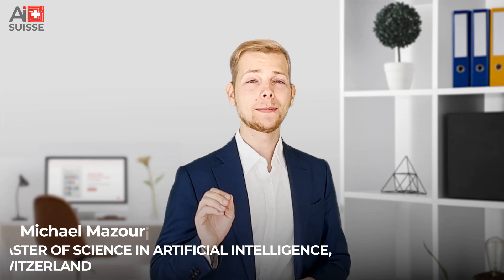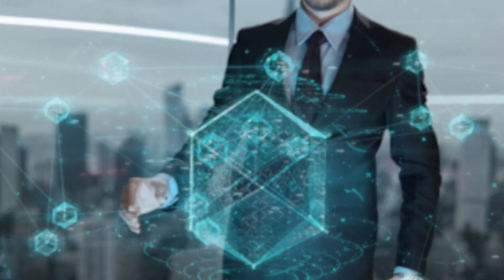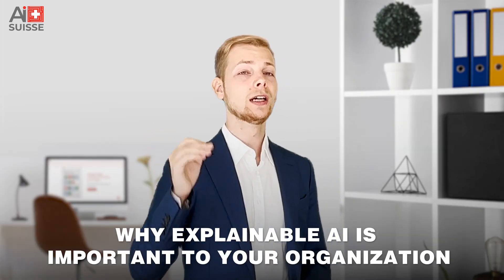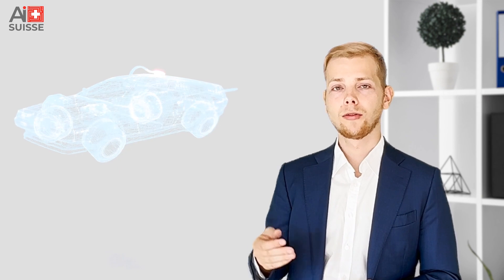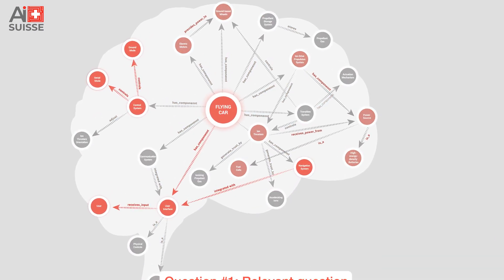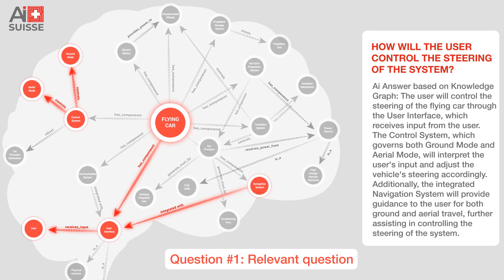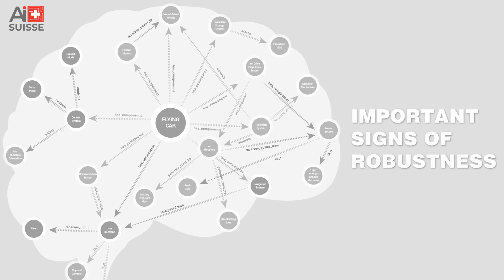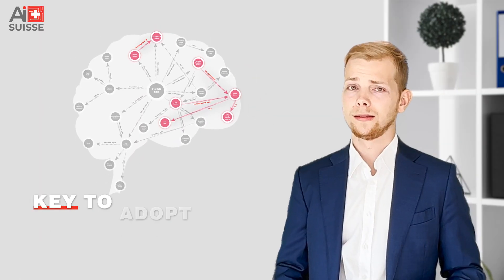The next step in large language model: Explainable Knowledge Graphs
Meet Michael, the founder of Ai Suisse, as he dives into the world of explainable AI and its potential to transform your business. In this video, Michael shares his insights on GPT-3 and why explainable AI is essential for your organization. With a background in developing cutting-edge solutions like the Explainable Knowledge Graph, Michael's expertise will guide you through the process of adopting AI safely and effectively.

In this video, you will learn:

What explainable AI is and why it's crucial for your business
How GPT-3 and other AI models can help drive efficiency, cost savings, and innovation
The benefits of the Explainable Knowledge Graph for understanding and controlling AI models
Real-life examples of businesses that have successfully implemented explainable AI
Don't miss out on the opportunity to harness the power of explainable AI for your organization.

0:00 - Intro
0:21 - The Importance of Explainable AI
1:07 - Introducing the Explainable Knowledge Graph
2:31 - conclusion